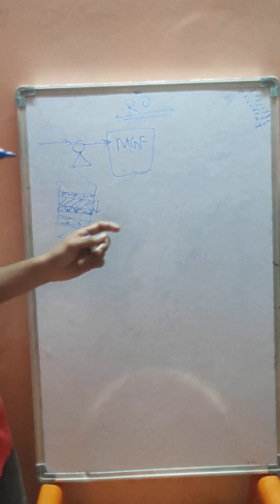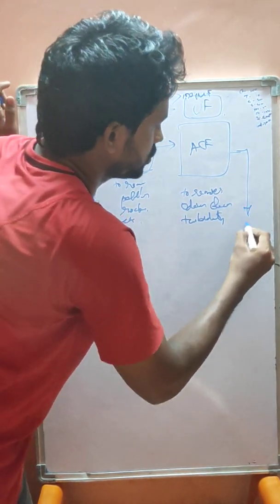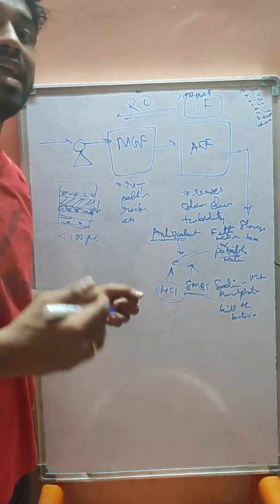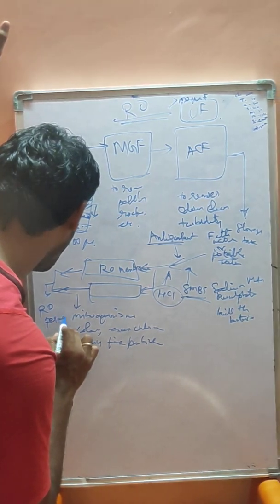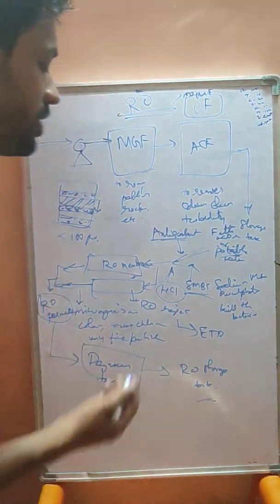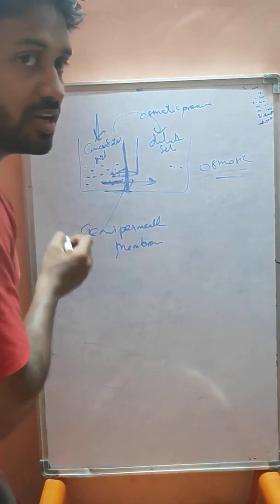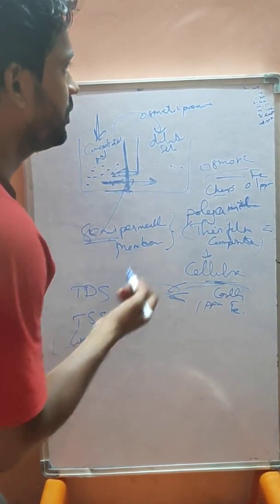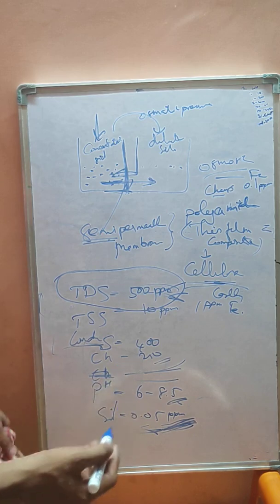Reverse Osmosis in industries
Explained about Reverse Osmosis System (RO system) in industries

Thanks to my team ( bro,  Anni) and YouTube team for supporting and providing this platform and opportunity to share knowledge